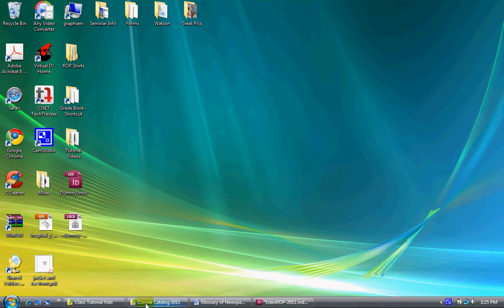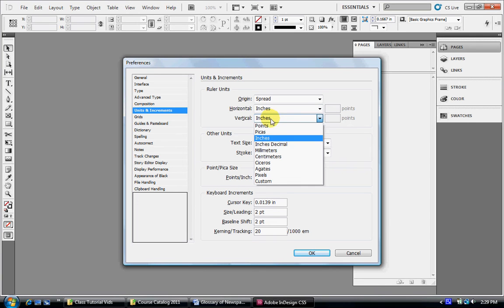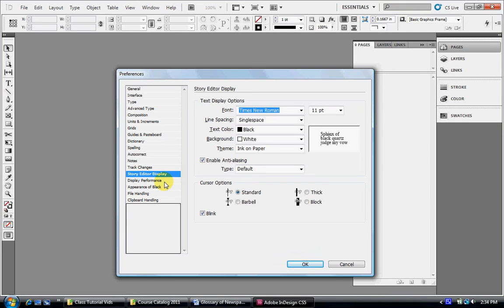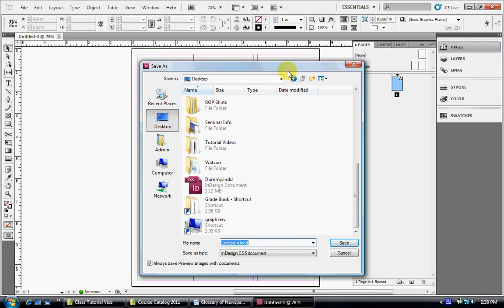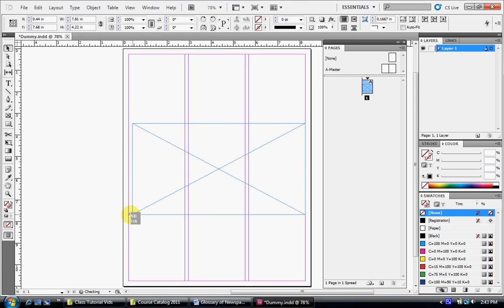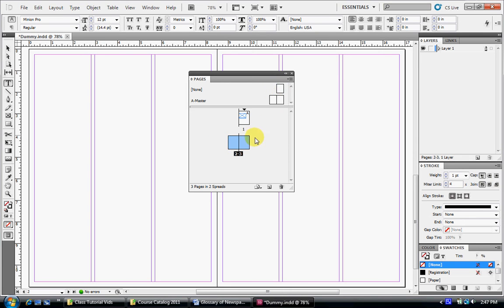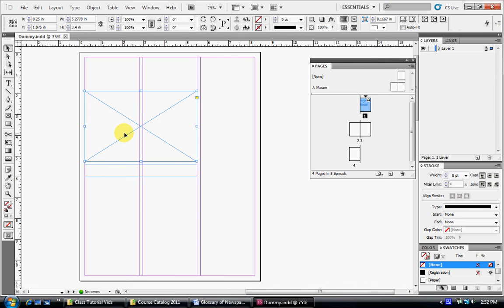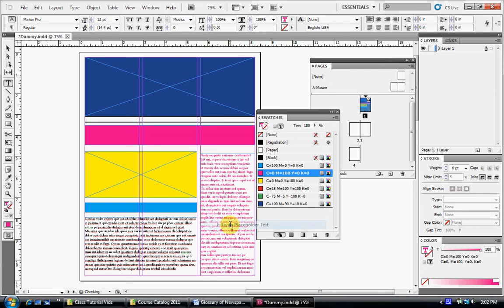InDesign Setup.avi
This tutorial introduces students to Adobe InDesign CS5.